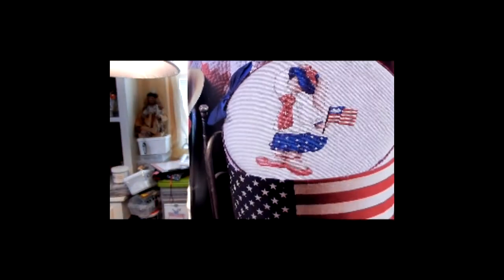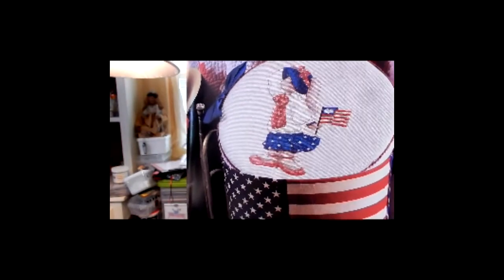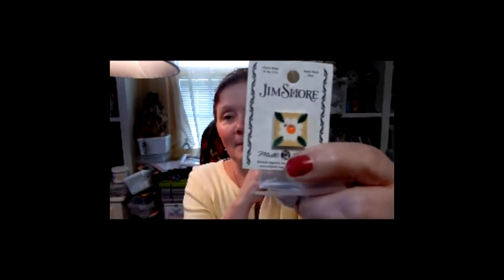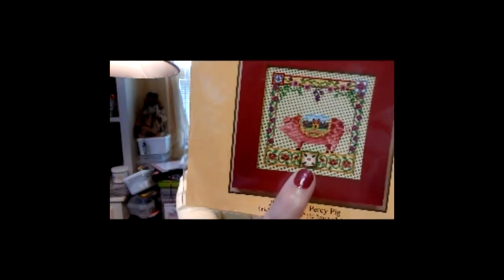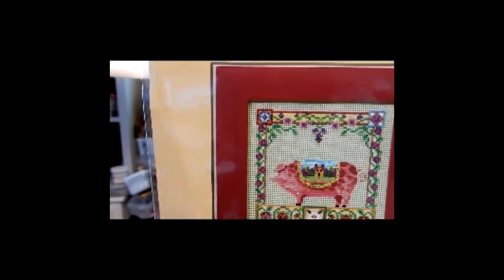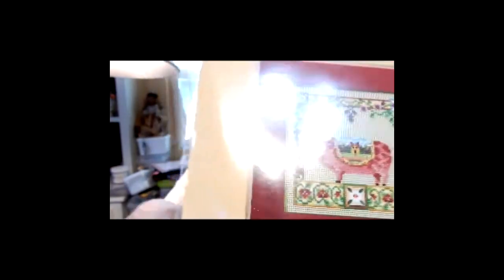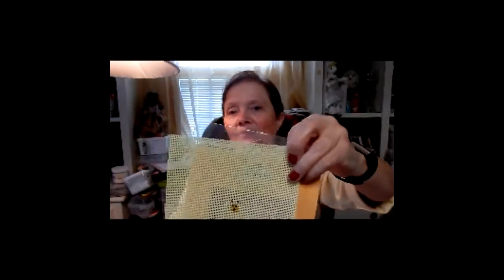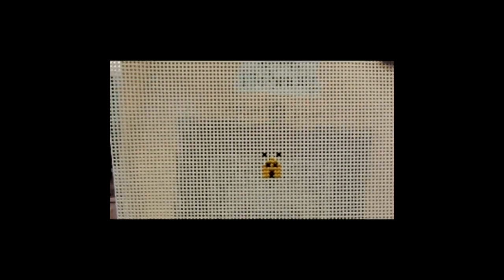Floss Tube 35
Happy Maynia!  Does this get harder - or is it just me having a bad day?  LOL  I had to edit this one - whew!

facebook:  Cambridge Gifts by Kelly